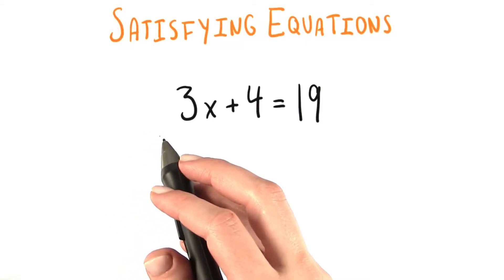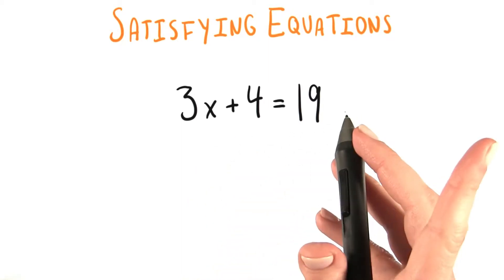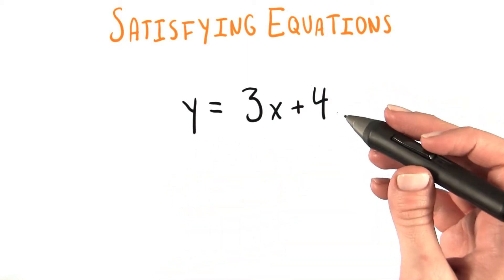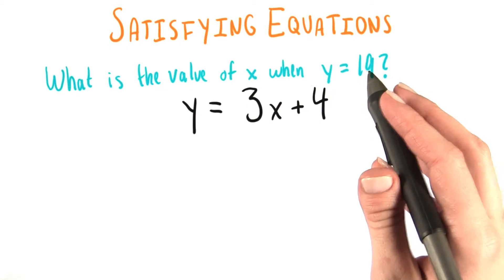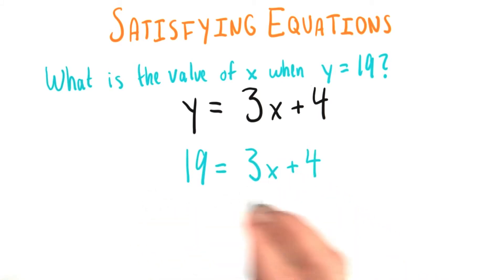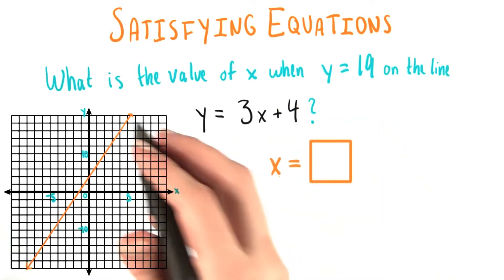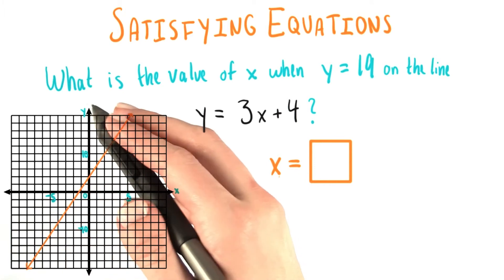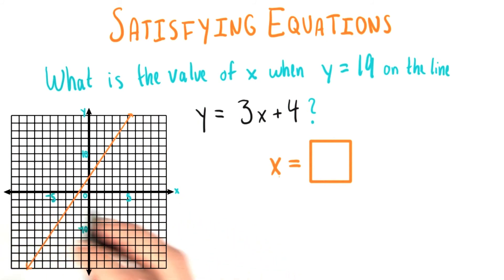Find The Value - College Algebra